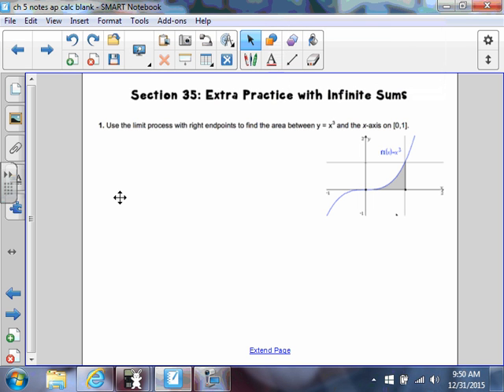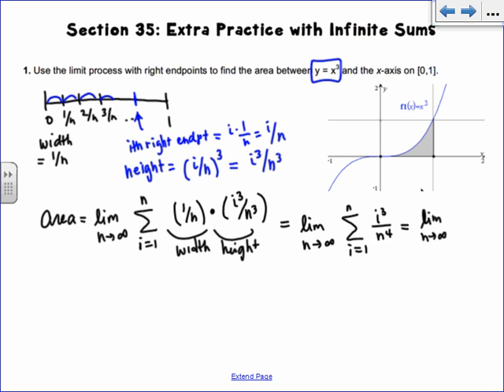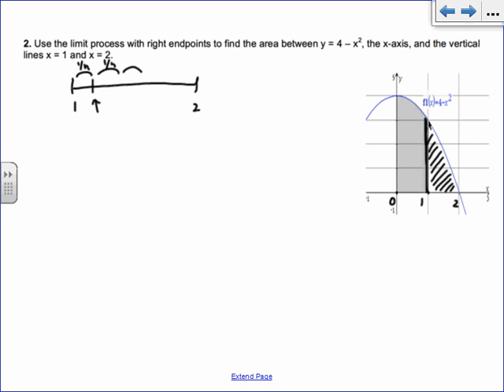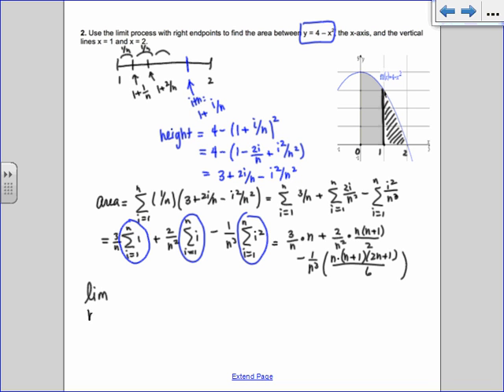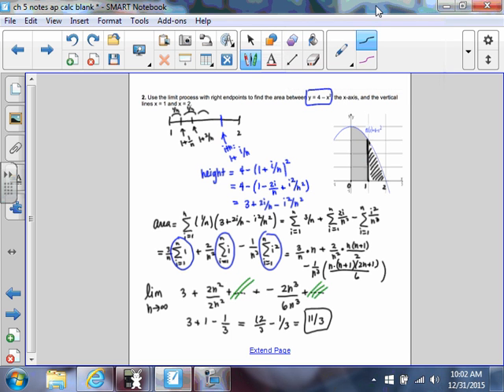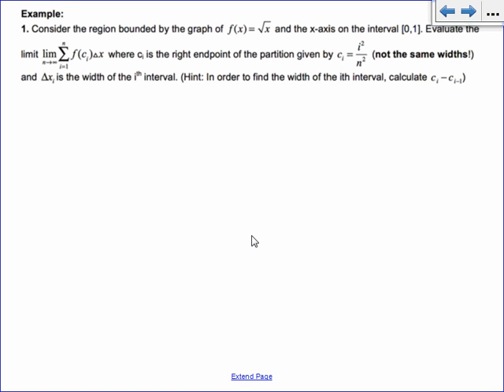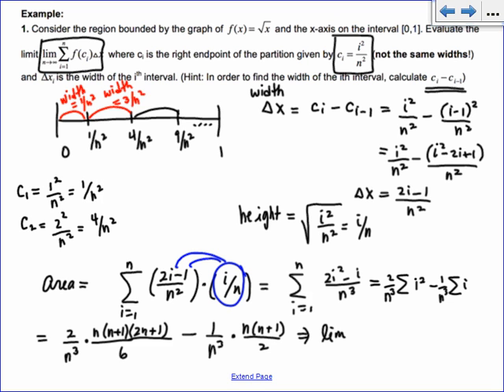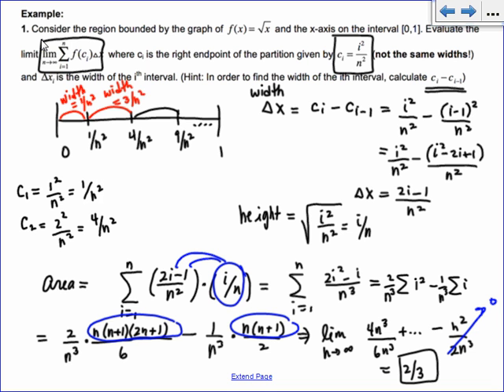Section 35 AP Calculus: Extra Practice with Infinite Sums